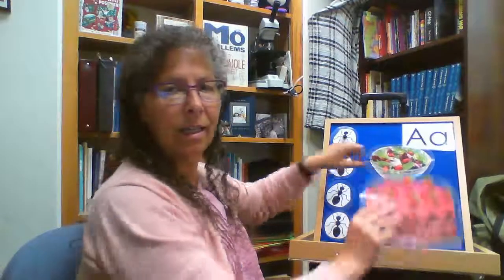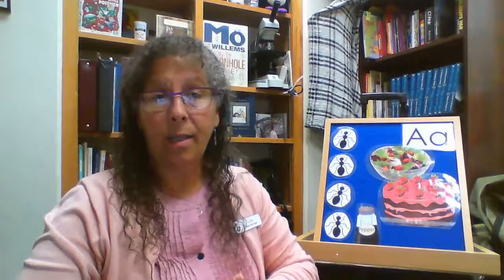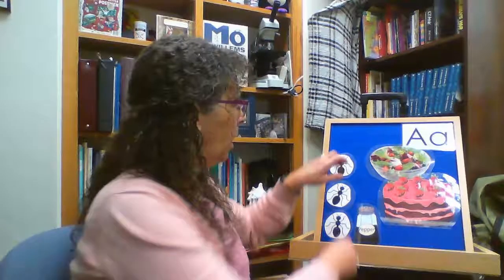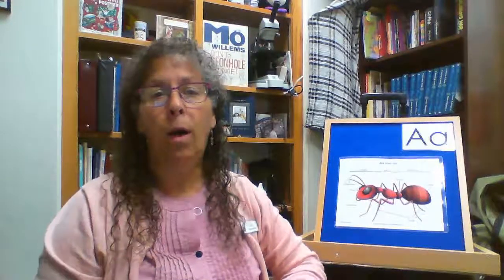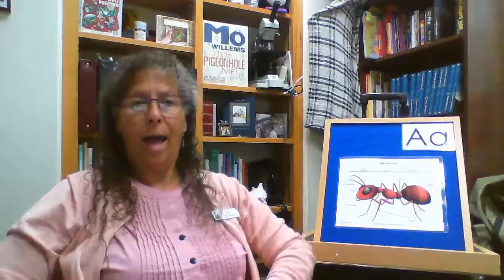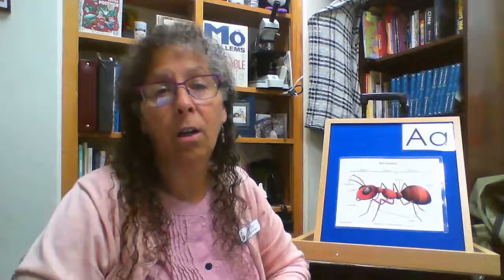Letter A Extension Actvities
In the is video, we present some extension activities that go along with the title suggestions from the previous video for a Letter A story time.